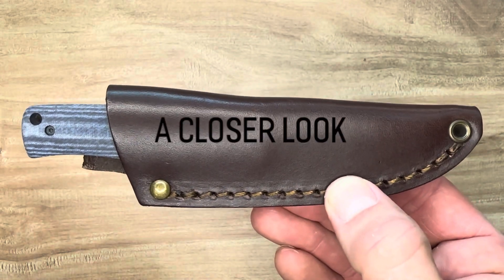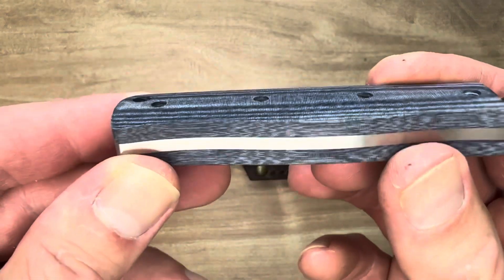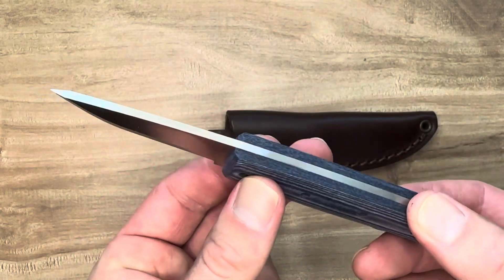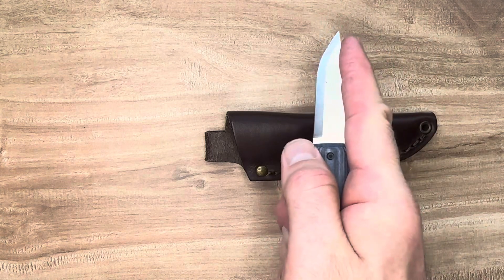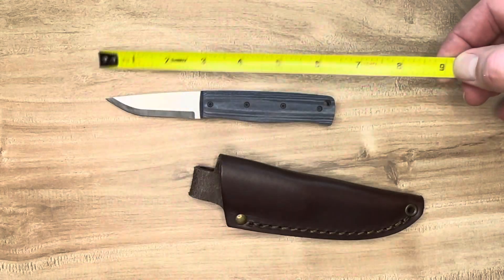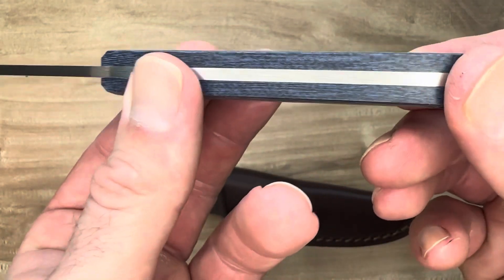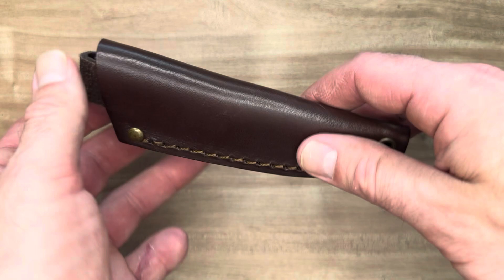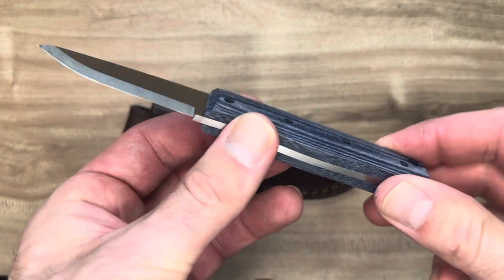A Closer Look: Brisa PK70FX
Let’s take a closer look at the Brisa PK70FX!

If you are interested in buying a new knife then please consider helping out me/the channel by using one of the links from my Linktree that is listed below and at the top of my  profile. I would be very grateful and any of the proceeds will go toward improving the channel, thank you so much if so and thank you for just tuning in!